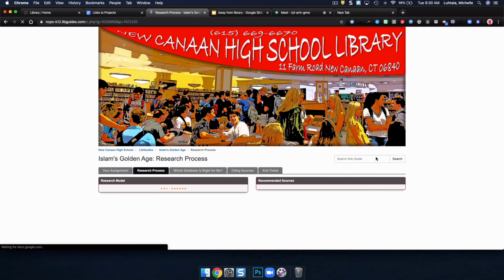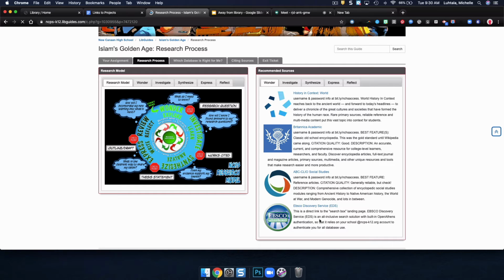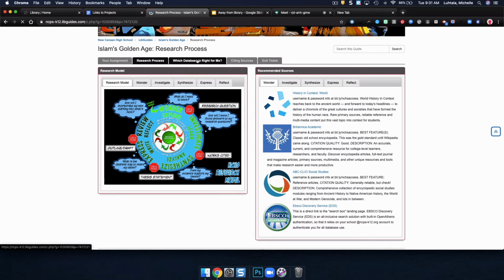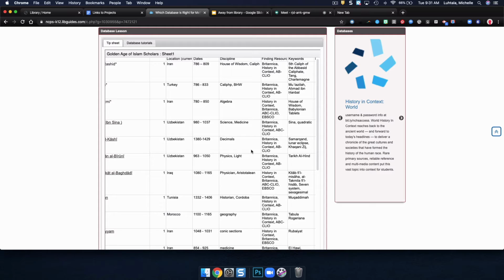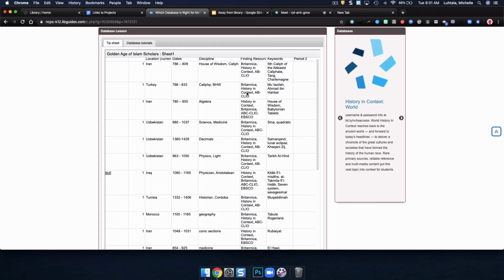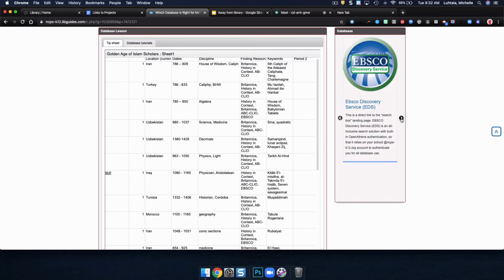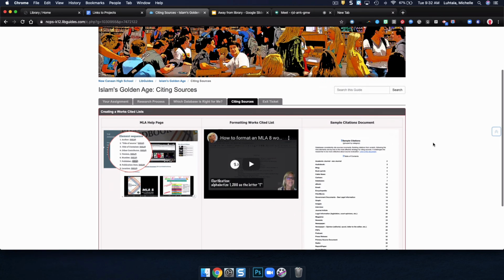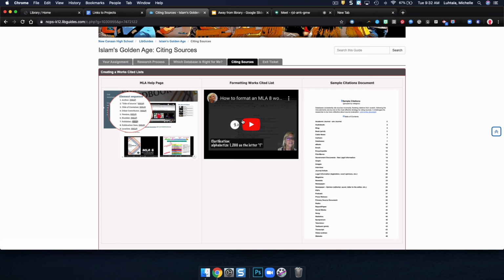Golden Age of Islam